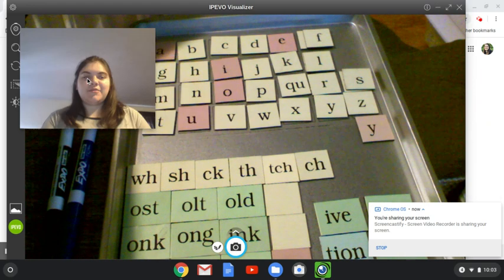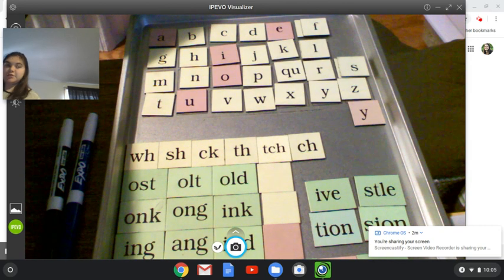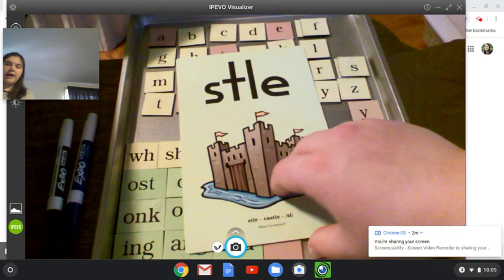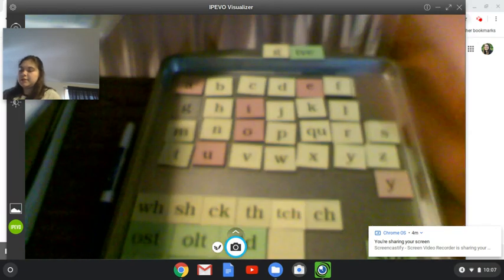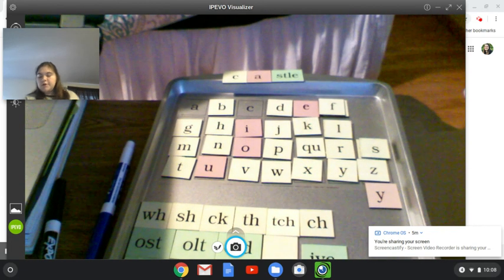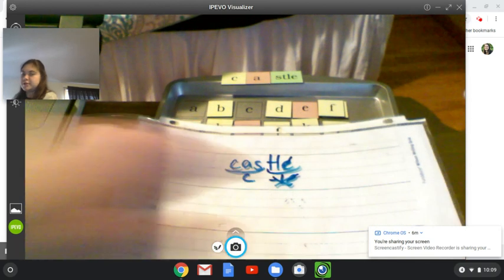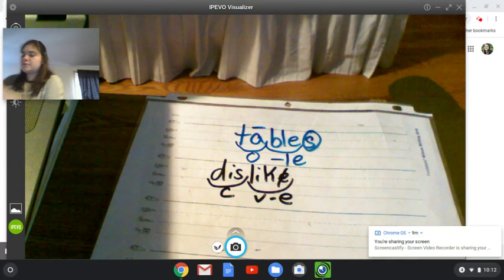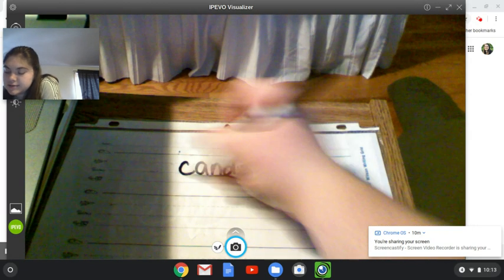Fundations 3-26-20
Fundations 3-26-20. -le exceptions